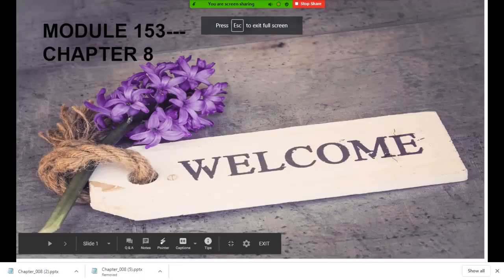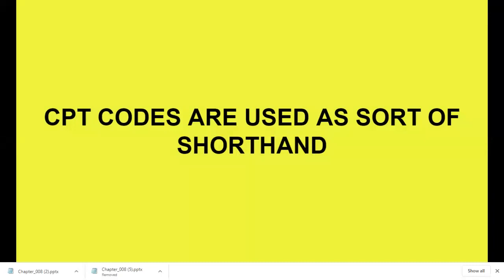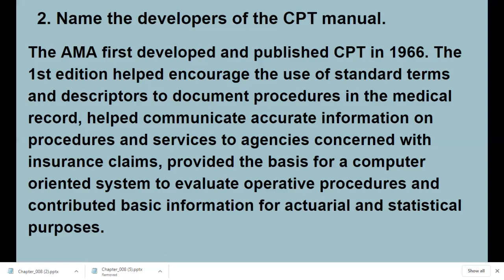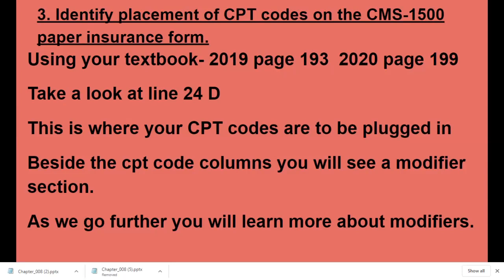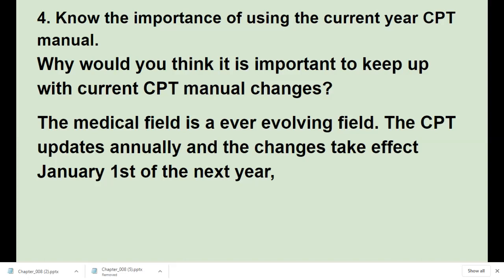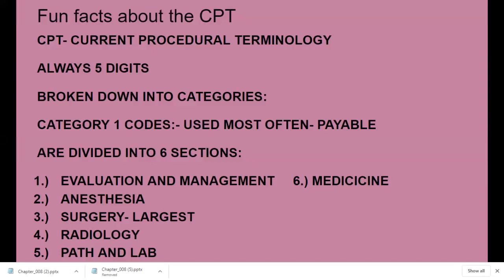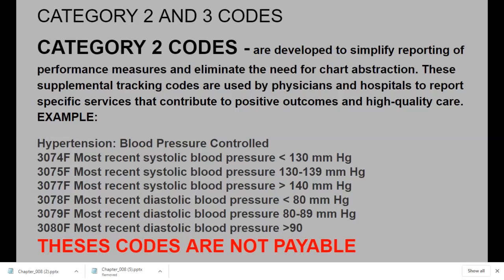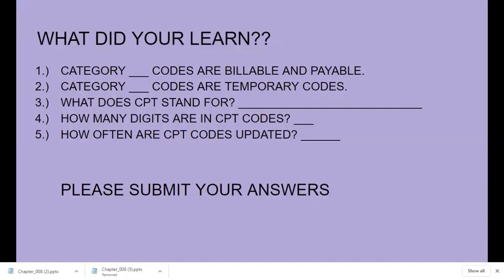Chapter 8 part 1 Module 153